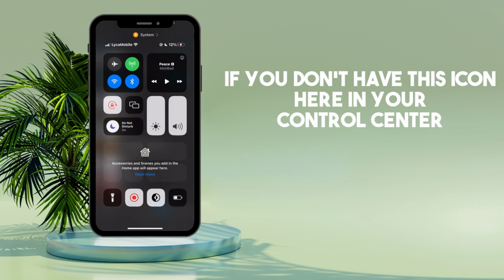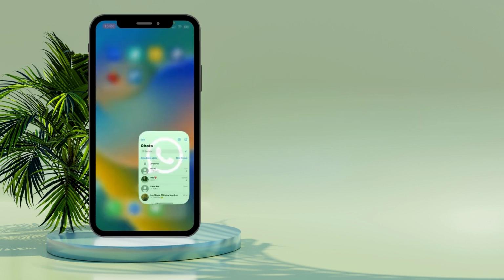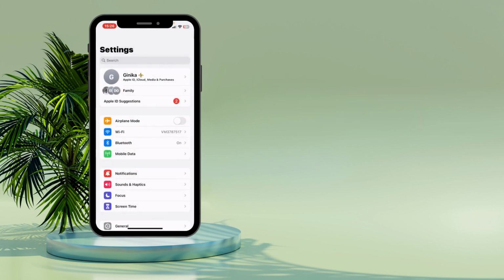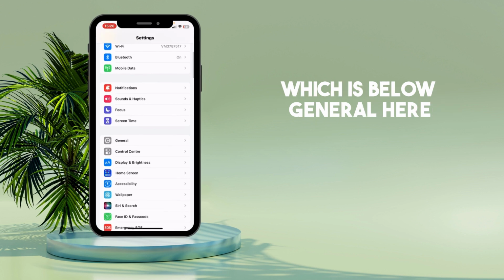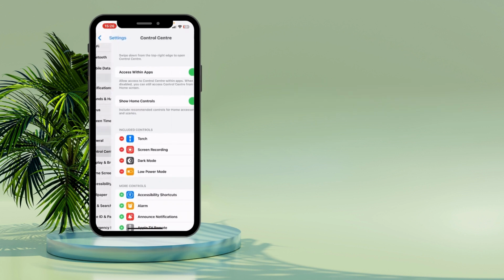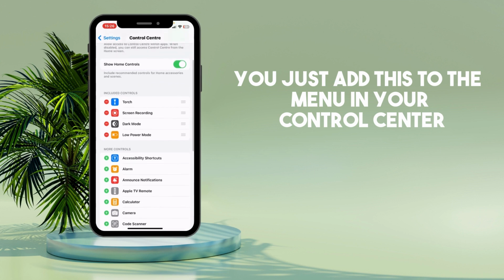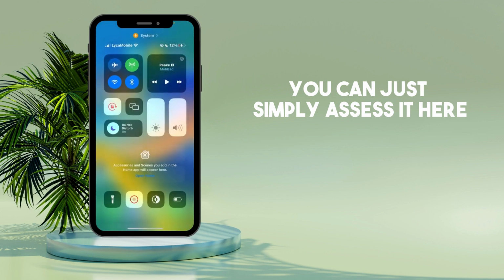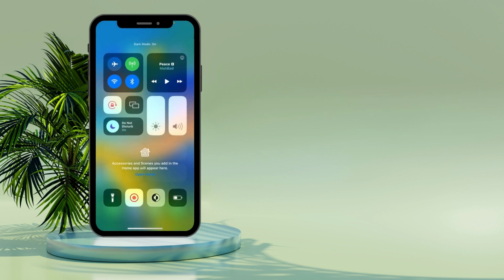How To Enable Dark Mode On WhatsApp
Welcome to our latest tutorial video where we dive into the world of digital comfort with a simple yet effective trick: enabling Dark Mode on WhatsApp. This video is a must-watch for anyone who spends significant time texting and wants to reduce eye strain, especially during the night or in low-light environments.

In this concise guide, we explain how you can switch to Dark Mode on WhatsApp across various devices, including Android, iPhone, and even WhatsApp Web. Not only is Dark Mode aesthetically pleasing, but it also helps in conserving battery life on devices with OLED screens. Plus, it's a great way to add a touch of personalization to your messaging experience!

But that's not all. We also share some interesting insights about the benefits of using Dark Mode, from its impact on digital wellness to the subtleties of its design influence. Whether you're a tech enthusiast, a frequent WhatsApp user, or someone who cares about digital eye health, this video is tailored just for you.

If you have any questions or suggestions, drop them in the comments section below. We love hearing from our viewers and aim to create content that caters to your tech needs.

Join us in this easy-to-follow tutorial and step into the dark side, the right way!